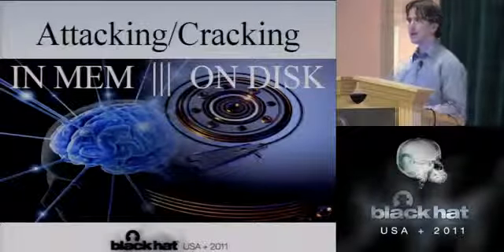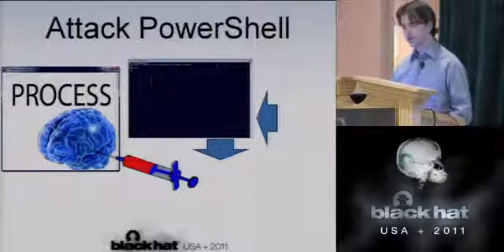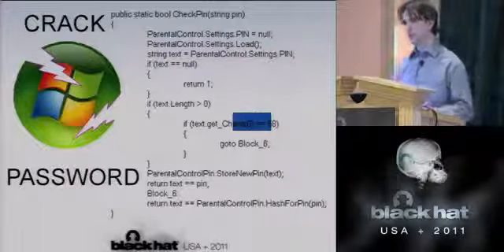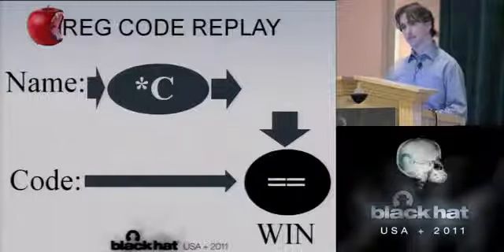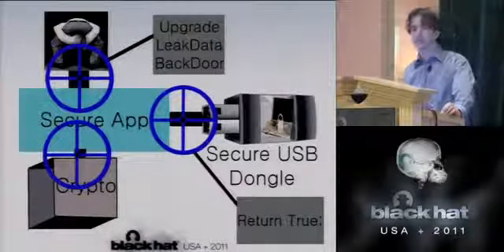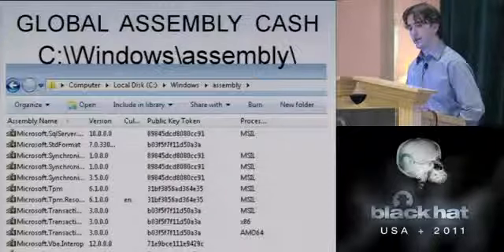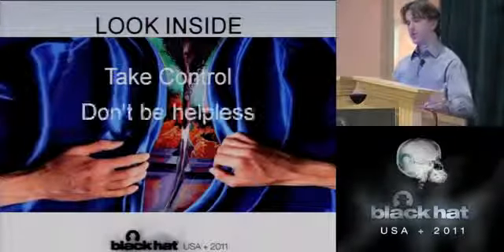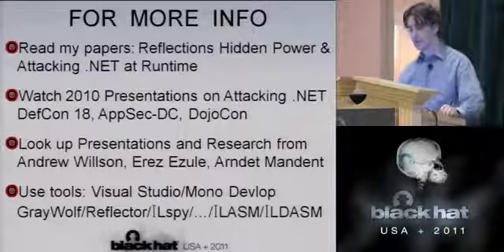BlackHat 2011 - Hacking .net Applications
Speaker: Jon McCoy (DigitalBodyGuard) This talk will focus on attacking the .NET Runtime, Framework DLLs, Security of .NET applications and Security inside of a running .NET application. ...

Die erste Episode von Hackers - pro @ coding Titel: h4ck3r5? WTF? John mcnabb - Vulnerabilities of Wireless Water Meter Networks Jimmy Shah - Mobile App Moolah: Profit taking with Mobile...

This video is part of the Infosec Video Collection at SecurityTube.net: Blackhat 2011 - Blackhat 2010 -